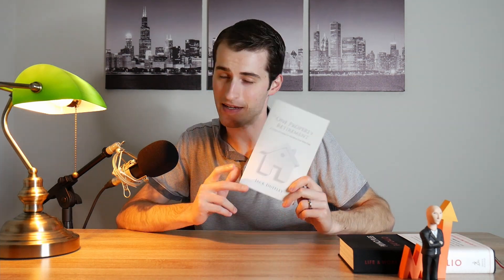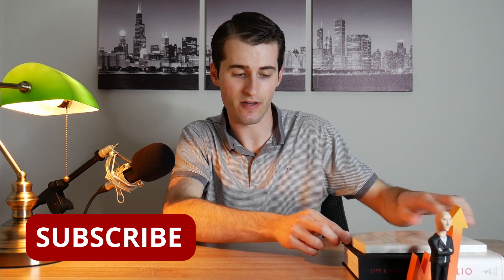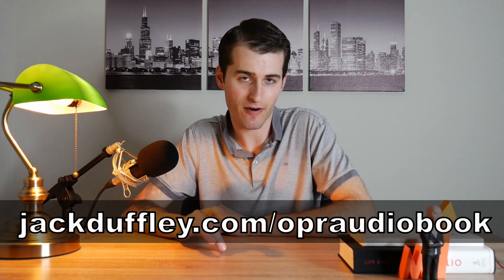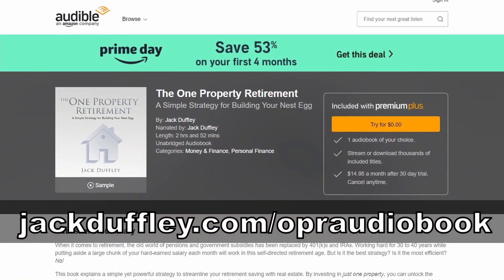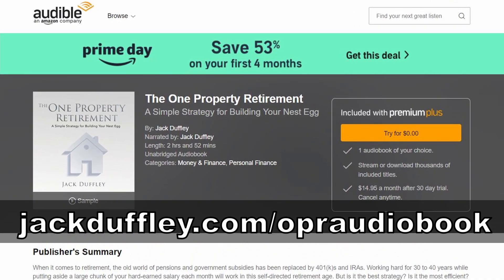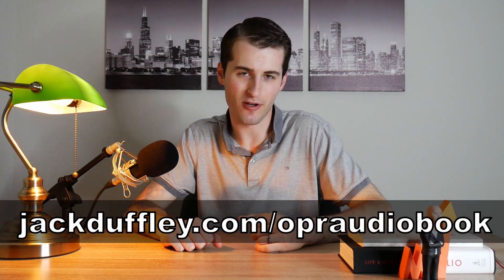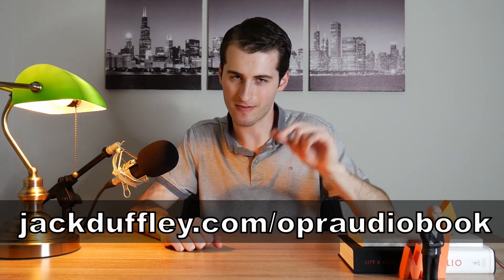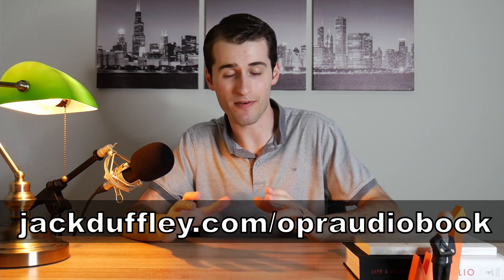How to Get My Real Estate Audiobook for FREE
Here's how you can get my real estate audiobook for free! The One Property Retirement is about a simple strategy for building your retirement nest egg using real estate. It's great for beginners wanting to get started with real estate investing. By using my link below, you can potentially get a free copy of the audiobook version.

MY BOOK
-The One Property Retirement